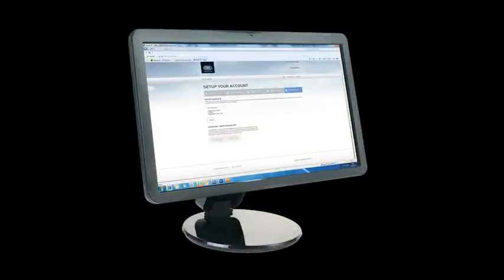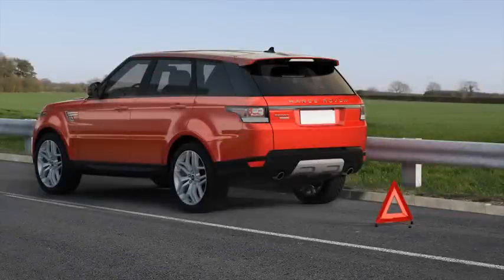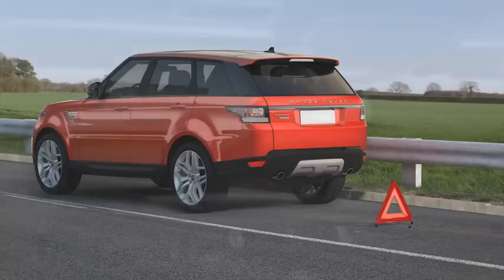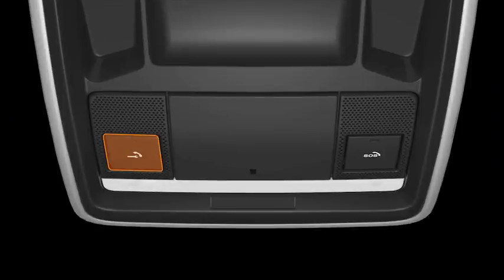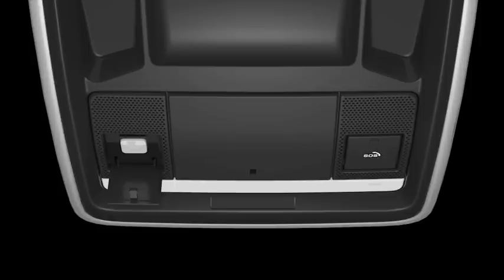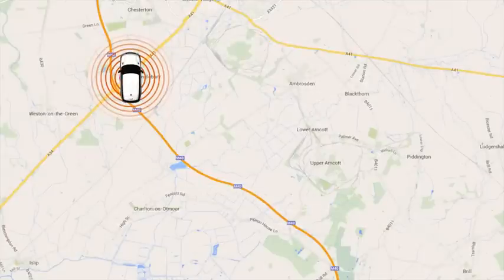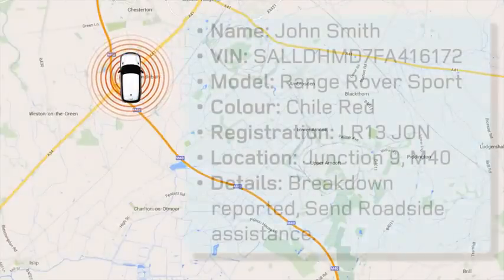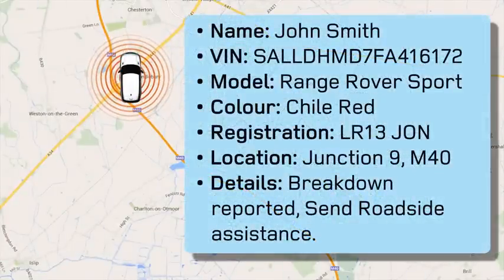How to - Multiple vehicles (2015) - General Information: Making an optimised Assistance call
In the unlikely event of your vehicle breaking down, pressing the Land Rover InControl™ Optimised Land Rover Assistance button will use satellite positioning and vehicle health information to guide a recovery service to your location, minimising delay.